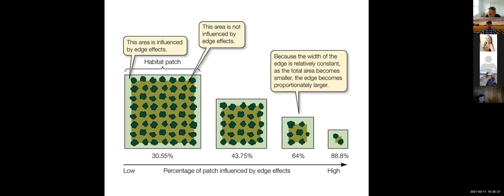LAND 444 - Zoom 2021-03-11